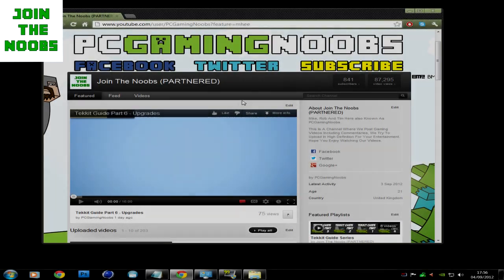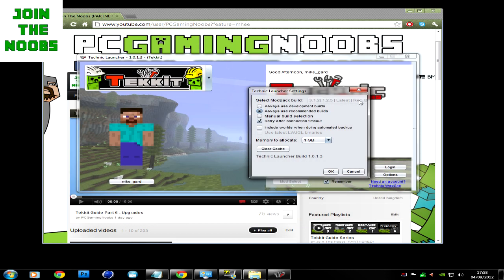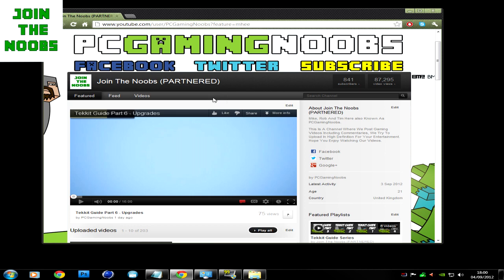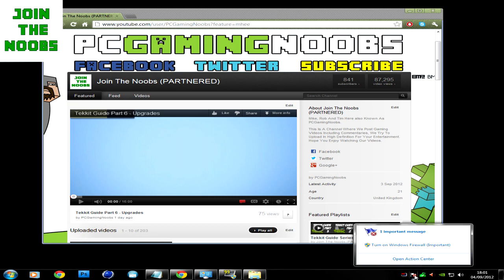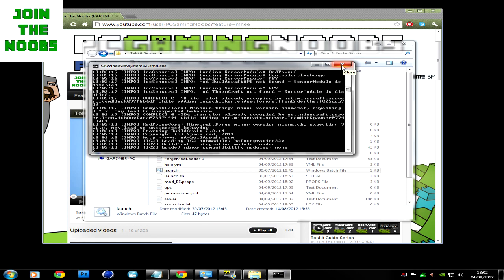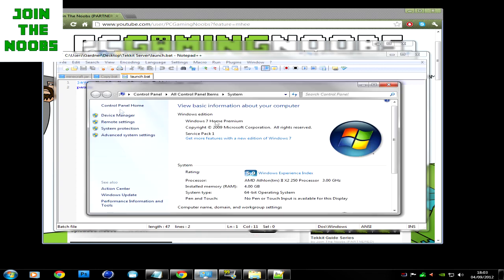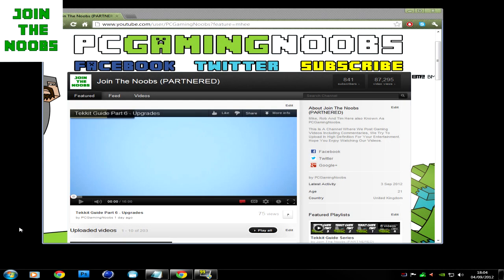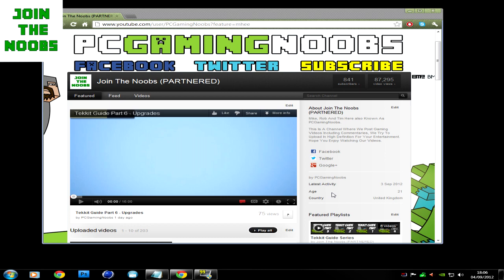Tekkit Classic Server Error Fixes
v v v v v READ DESCRIPTION v v v v v

50 Seconds - Forge Error
1:34 - If people cant join your server, but you can
3:02 - 7 More
3:53 - Not enough memory
5:27 - Java directory not found

Covering in this video:
Tekkit Server Login Forge #
If people cant join
7 More
not enough memory
if it says you can't find the java directory

This is the code for memory:
java -Xmx1G -Xms512M -jar Tekkit.jar nogui
pause

note: if it says you can't find the java directory,
you probably have a 64 bit operating system. One fix
for this is to take the Java folder inside of
"Program Files(x86)" and copy it to your regular program files folder.